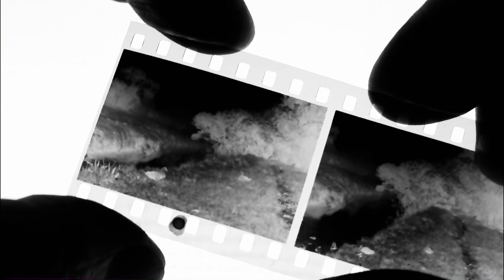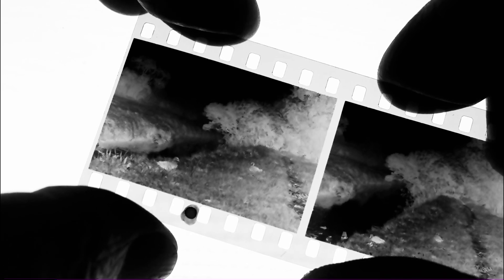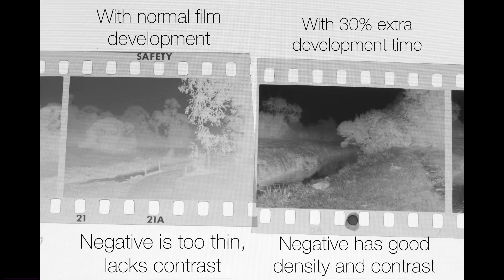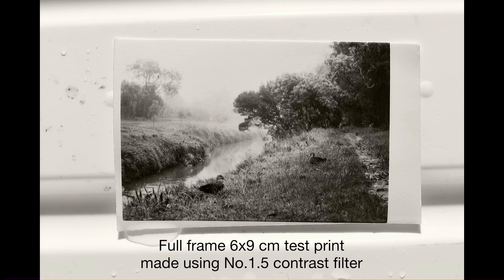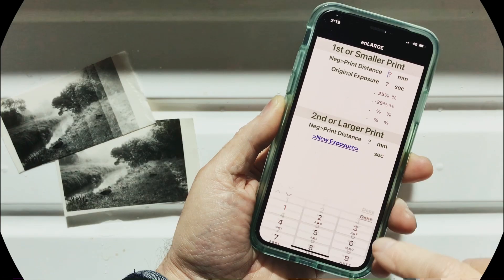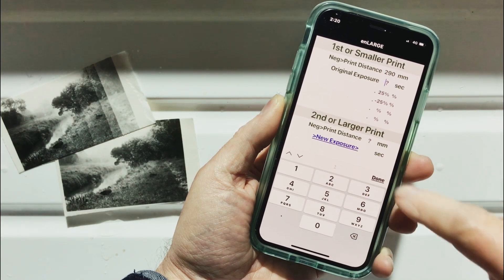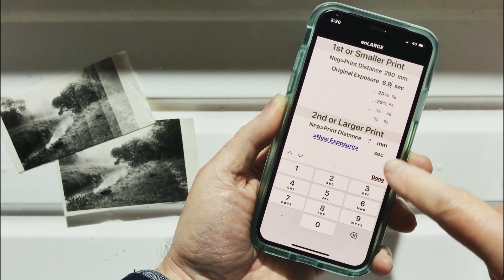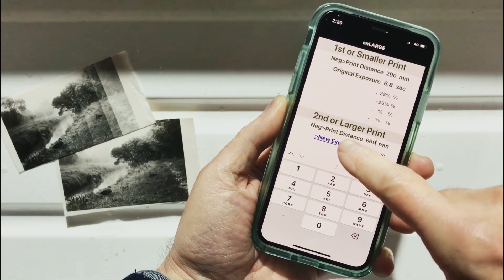Shooting the Fog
In this video I photograph fog scenes at my local creek using a vintage 35mm Leica lllg film camera and I explain how the film can be processed and printed in the darkroom to make enlarged silver-gelatin paper prints